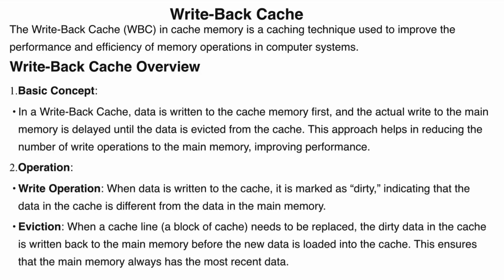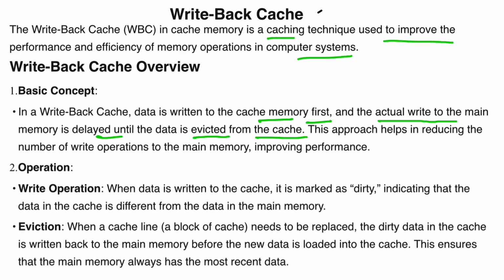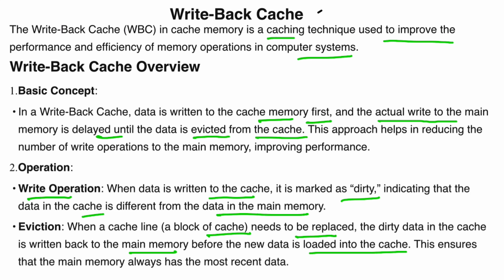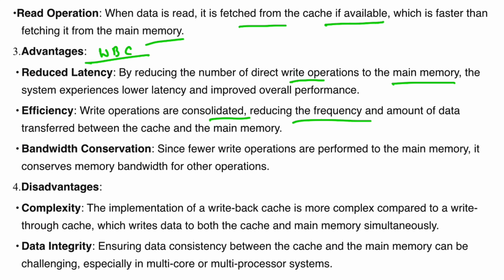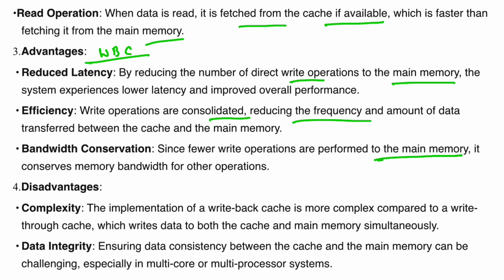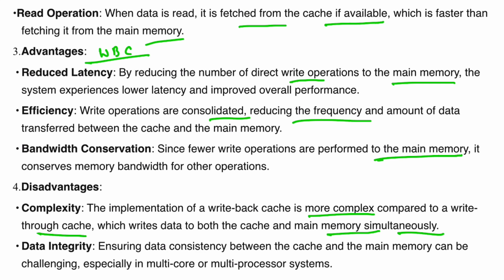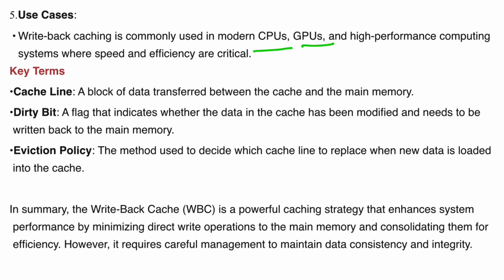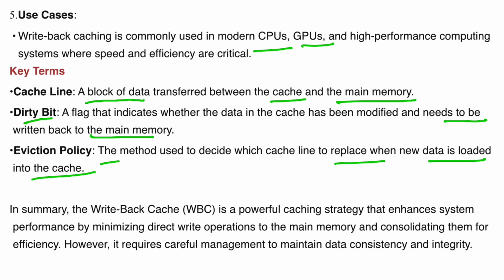Write-Back Cache Memory Implementation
More efficient Cache memory Implementation by using write-back policy.